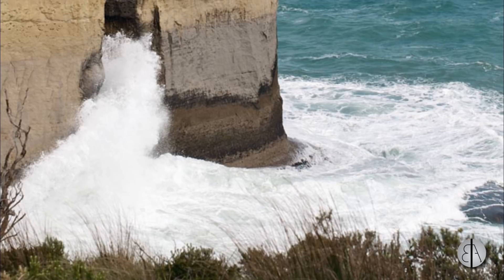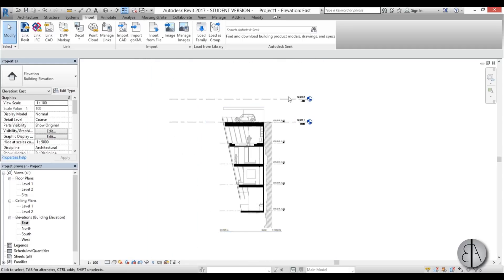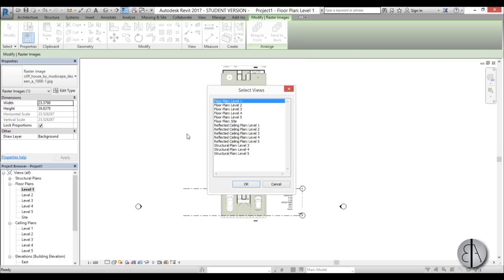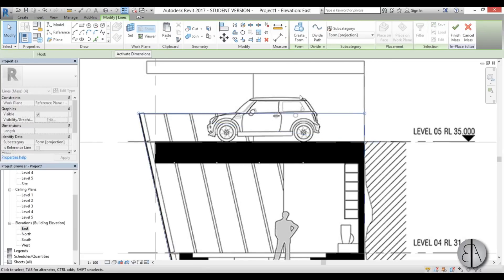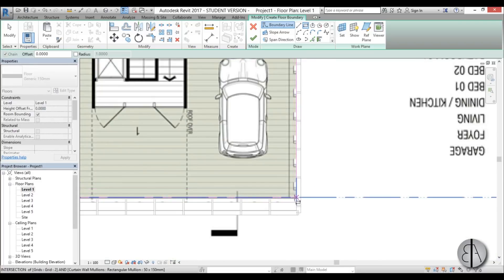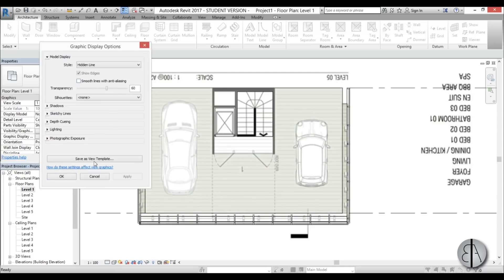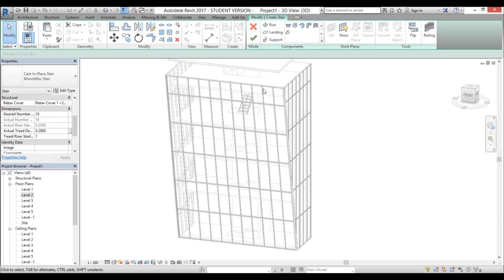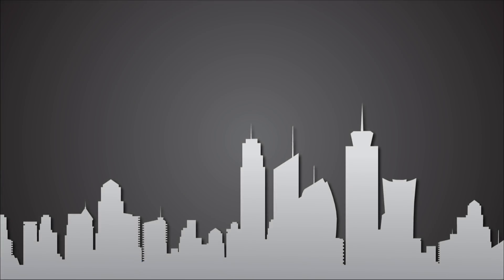Cliff Edge House Modeled in Revit Tutorial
In this video I show you how to model this cool cliff edge house in revit. I show how to import images and scale them in place. the curtain wall is modeled as a in place mass.

Revit Shortcuts:

GR - Grid
RE - Scale
WA - Wall
Al - Align
TR - Trim/Extend
AR - Array
CO - Copy
TX - Text

Additional Tags: cliff, edge, house, modern, architecture, import, image, floor, wall, mass,  in-place,  family, Structural, Beam, Column, Beam System, Light, family, family editor, street light, Revit, Architecture, House, Reference Plane, Detail Line, Floor,, BIM, Building Information Modeling. Building, Roof, Roof by element, Roof by extrusion, How to model a roof in revit, Revit City, Revit 2018, Revit Turorials, Revit 2017, Revit Autodesk, Revit Architecture 2017, Revit Array, Render, AutoCAD, How to model in Revit, learn Revit, Revit Biginner tutorial, Revit tutorial for Beginner, Revit MEP, Revit Structure,